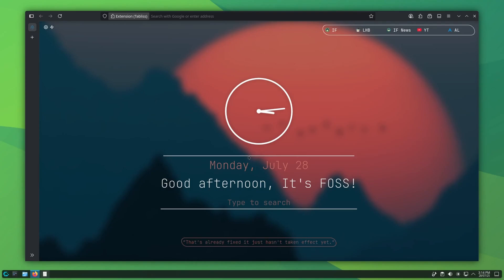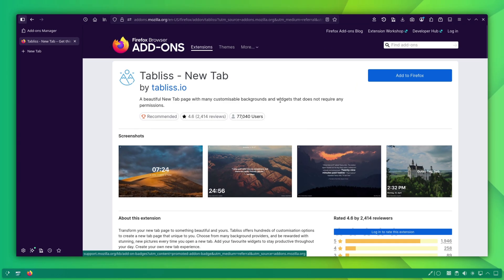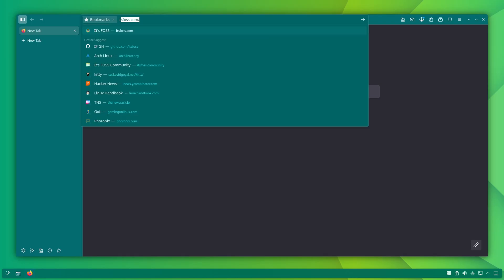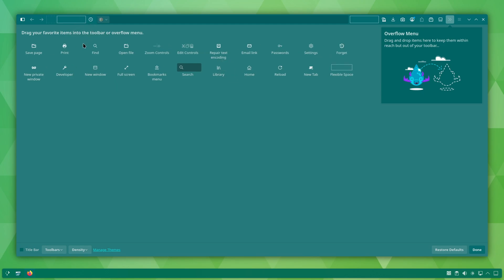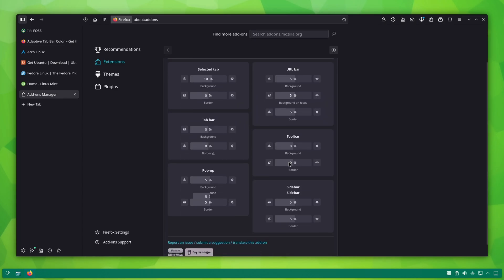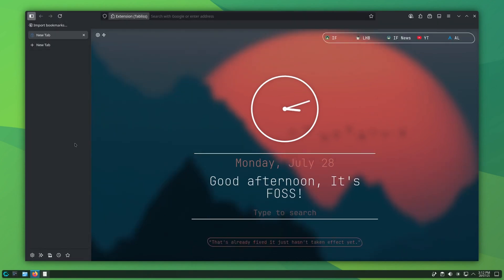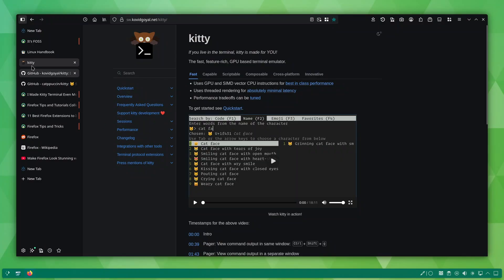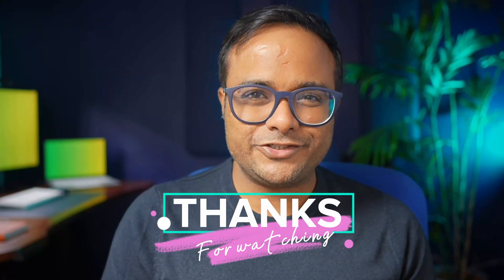How I Customize Firefox to Look Minimal and Work Smarter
Tired of your Firefox looking boring and feeling cluttered?
This is my custom Firefox setup. Clean, minimal, powerful, and actually built for productivity.

In this video, I show you how I customized Firefox step by step to make it faster, distraction-free and more efficient for daily work. From vertical tabs and smart containers to clean new tab pages and AI-based tab organization, everything is covered in detail.

If you’re a Firefox user, Linux user, or just someone who spends most of their life in a browser, this setup can change how you work online.

🔧 What you’ll learn in this video:

In this complete Firefox customization guide, I show you how to:

• Clean up the Firefox interface for a minimal experience
• Enable and use vertical tabs properly
• Hide the sidebar and enable hover mode for small screens
• Customize the Firefox toolbar for your workflow
• Use Adaptive Tab Color to get dynamic tab colors
• Create clean themes using Firefox Color presets
• Replace your boring new tab with Tabliss
• Separate sessions using Multi-Account Containers
• Use Firefox's AI to group and manage messy tabs